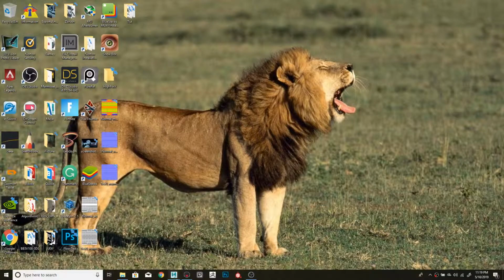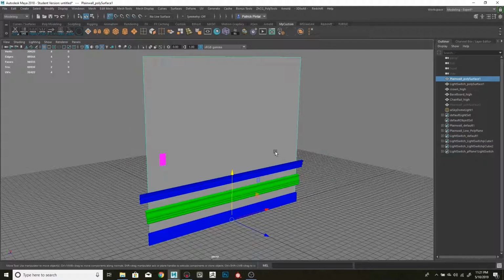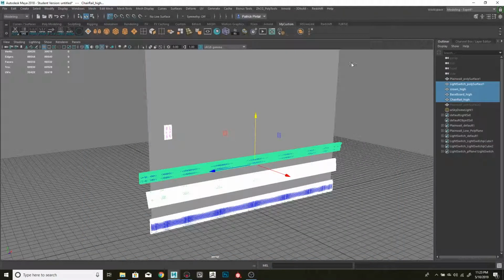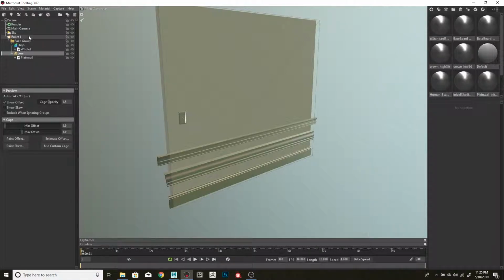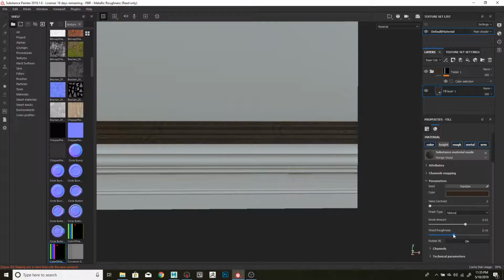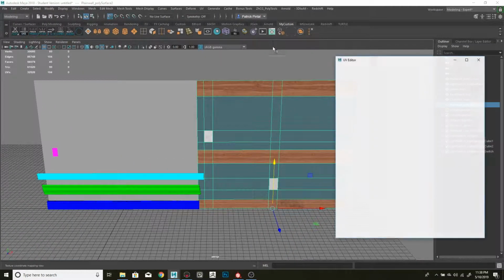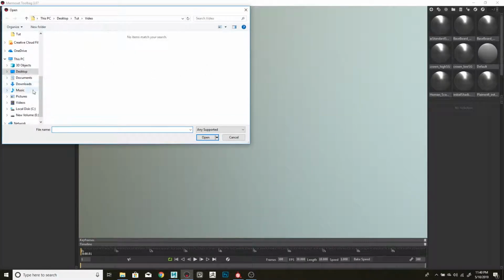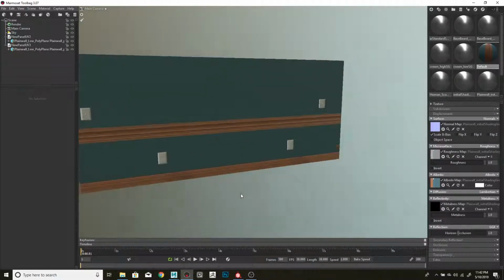Trim Sheet Tutorial the easy way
A Short Description Of creating and using trim sheets for textures